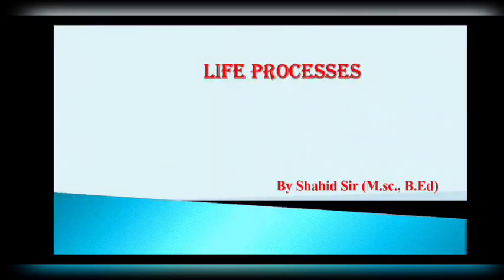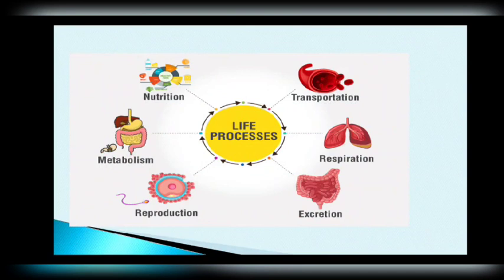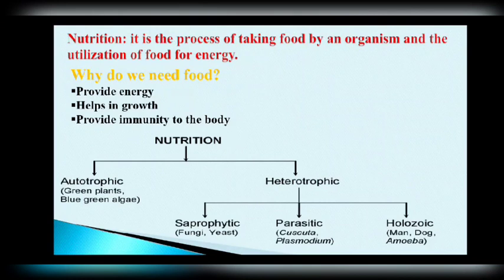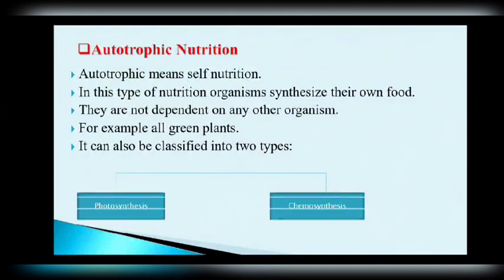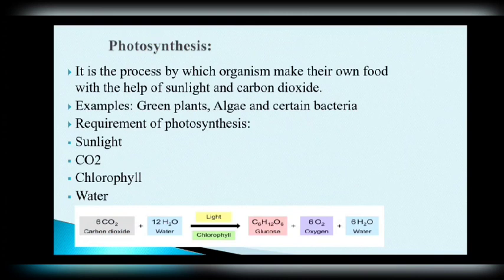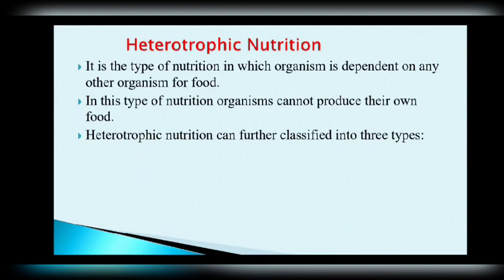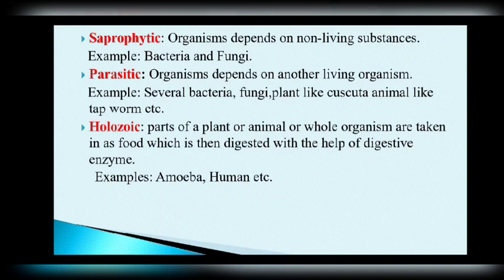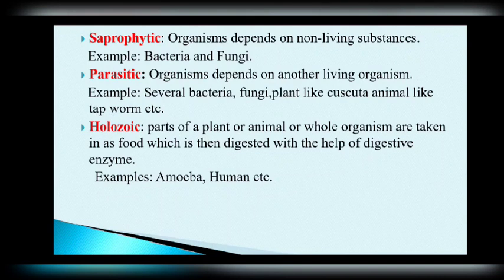Types of Nutrition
Nutrition in organisms